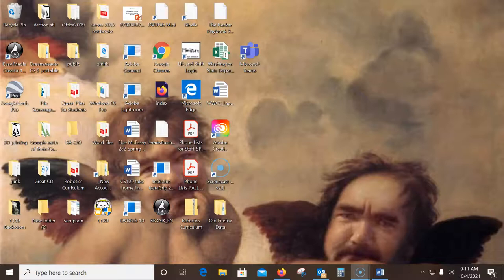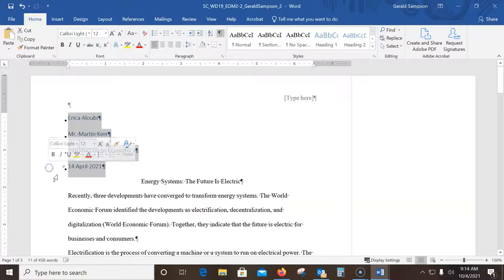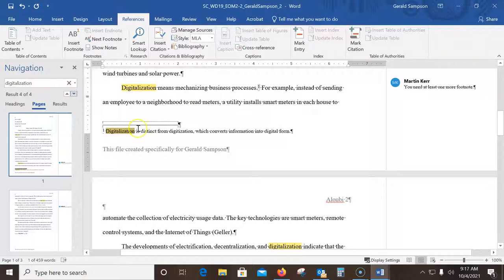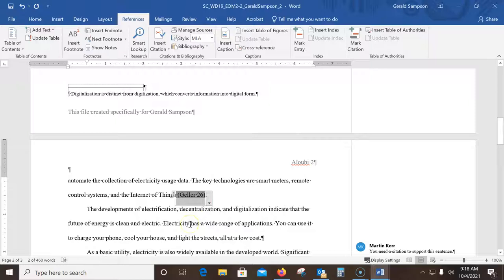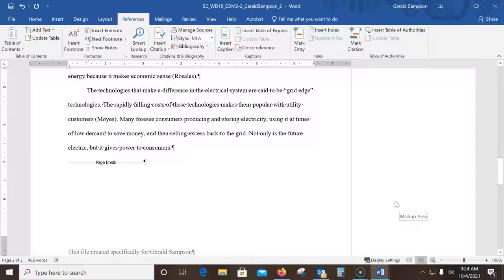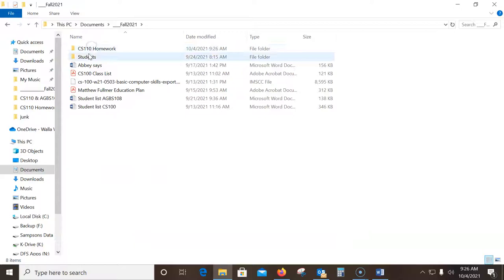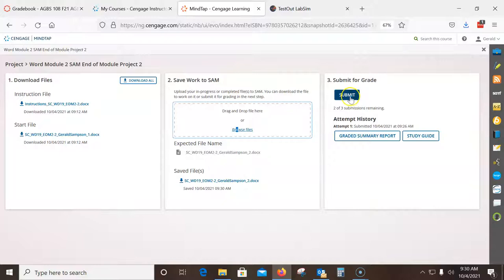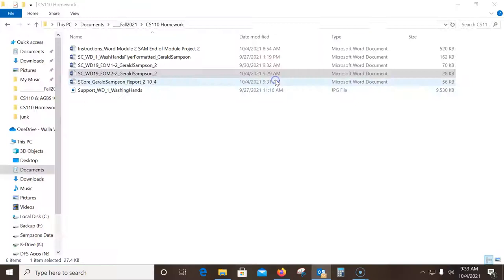CS110 Word Module 2 SAM Project 2The Future is Electric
Walla Walla Community College